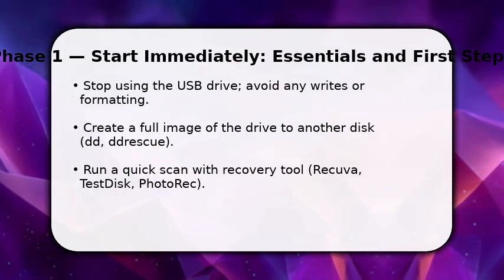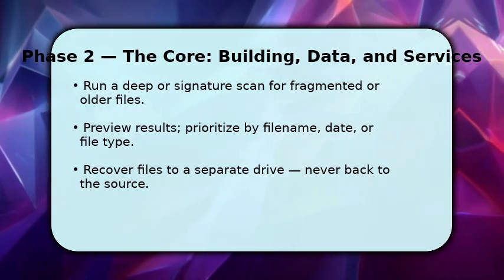How to Restore Deleted Usb Files (full Guide)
How to Restore Deleted Usb Files (full Guide) | 🔒 Surfshark VPN Deal — Stay private and secure. $1.99/mo + 3 Months Free ▸

Discover the essential steps to recover deleted USB files in this comprehensive guide. Learn about data recovery tools, methods for retrieval, and how to prevent future loss of important documents.

recover deleted usb, data restoration from external drive,